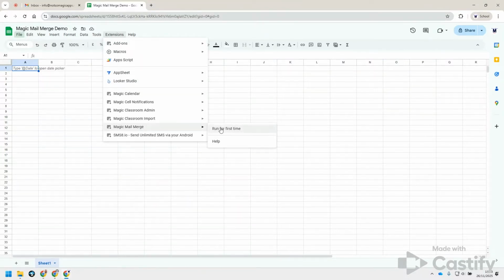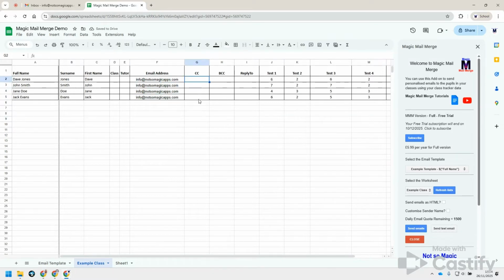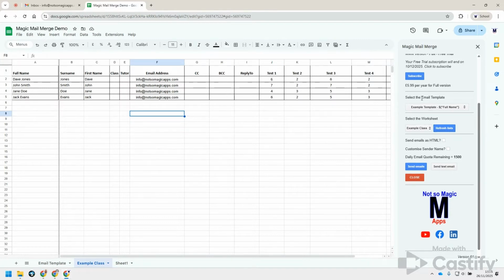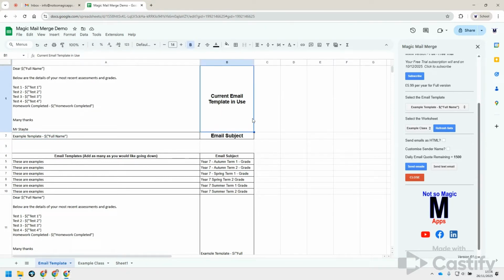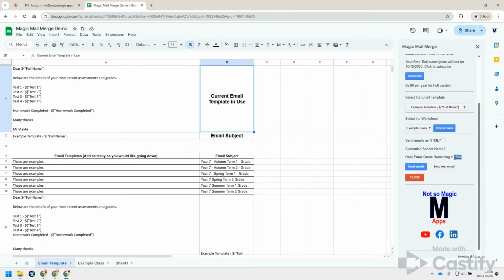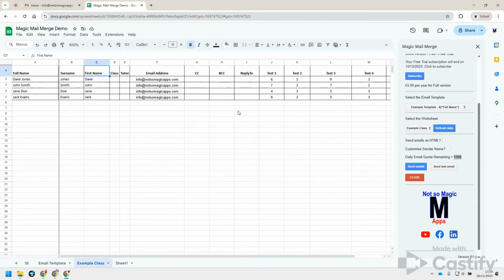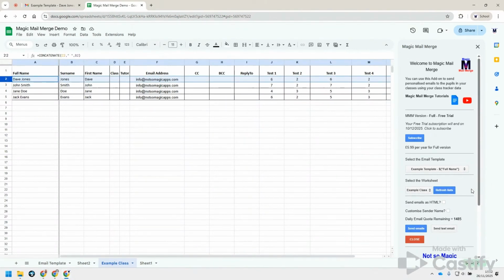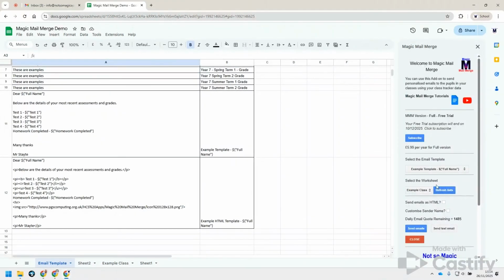Magic Mail Merge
A short instructional video about how to use the Google Sheet add-on Magic Mail Merge